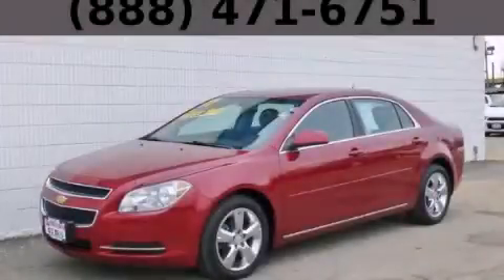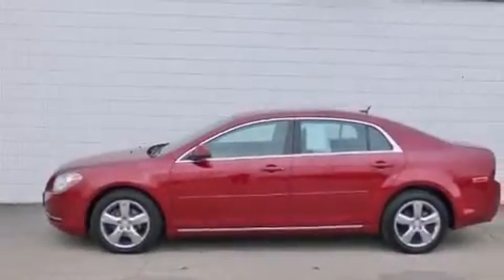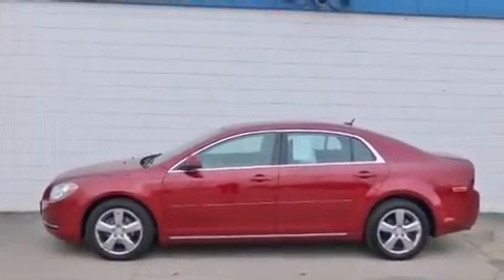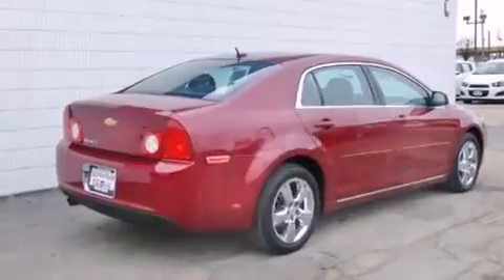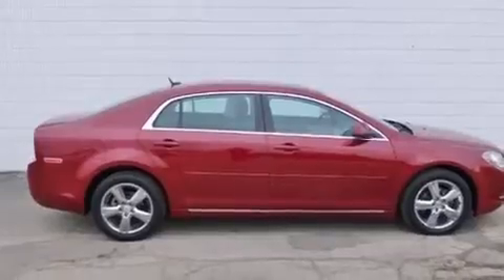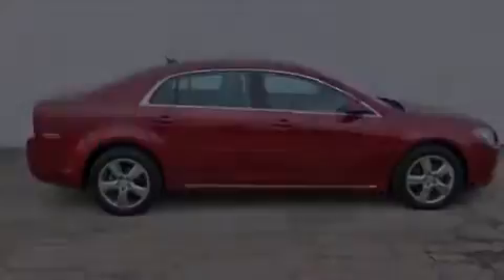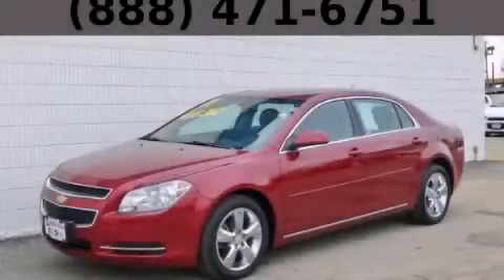2011 Chevrolet Malibu Bolingbrook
Year : 2011
 Make : Chevrolet
 Model : Malibu
 Engine : Ecotec 2.4L DOHC 16-Valve 4-Cyl VVT MFI Uses Gasoline Only Engin
 Trans . : Automatic
 Exterior : Red
 Miles : 58,404

 115 W South Frontage Rd.

 2011 Chevrolet Malibu  Bolingbrook IL